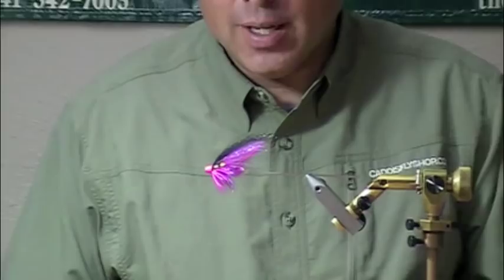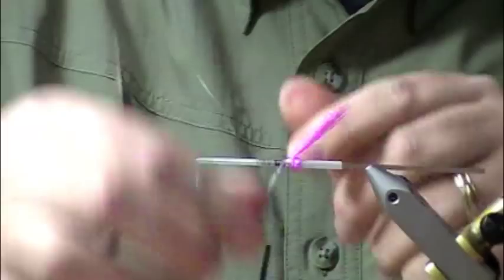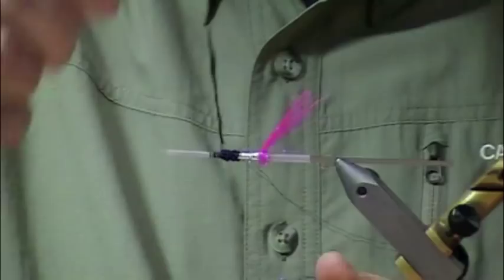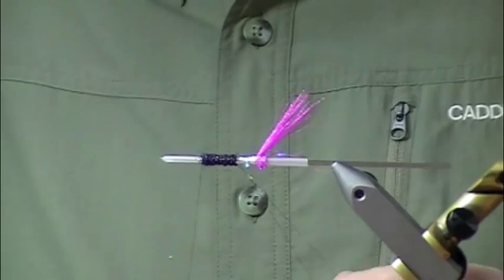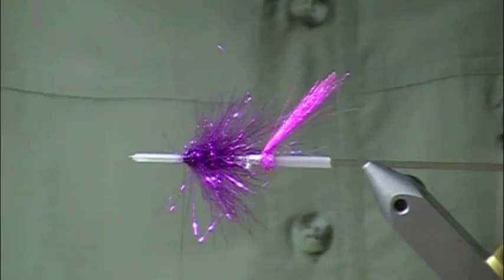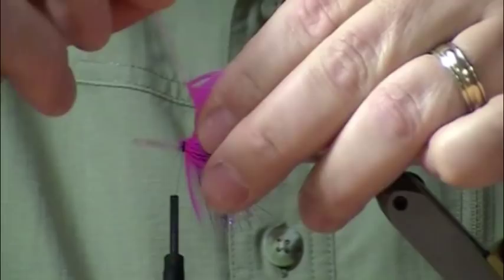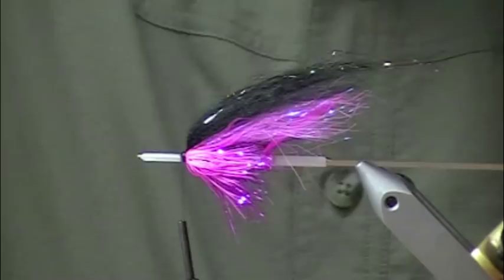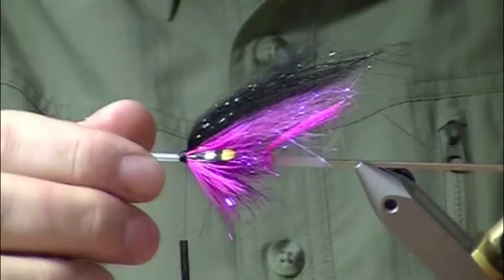Pro Tube Tormenter Pink and Purple Steelhead Fly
This fly tying video demonstrates how to create a Scandinavian style tube fly using Pro Tube Fly Systems tubes. The fly utilizes modern materials in conjunction with Scandinavian favorites like Arctic Fox and Finnish Raccoon. The fly can be used for Winter or Summer Steelhead and would take Salmon as well.